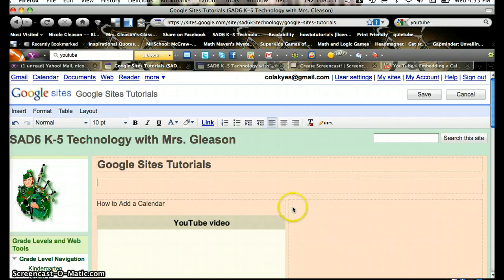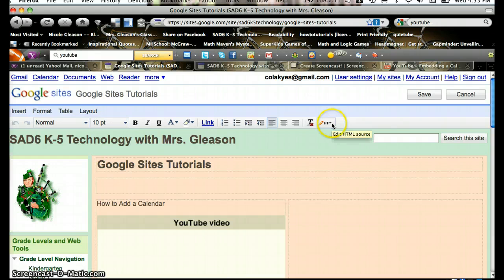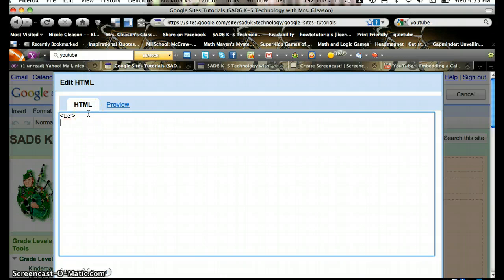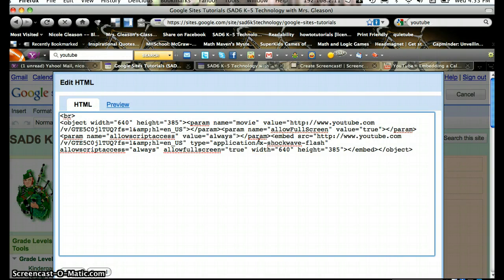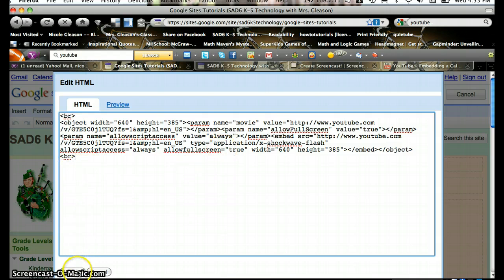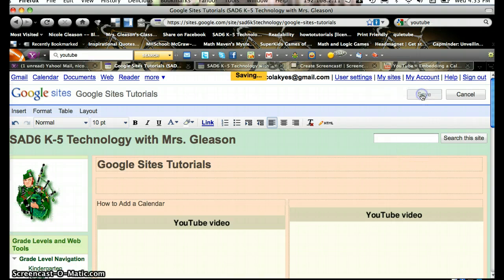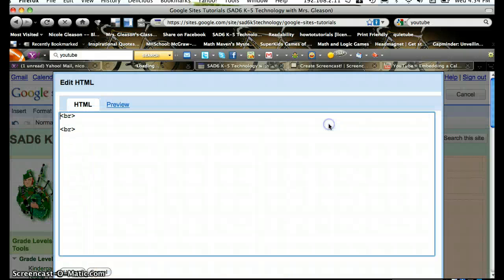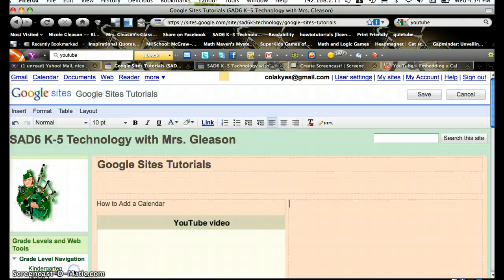Embed Codes on Google Sites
How to embed a code into google sites